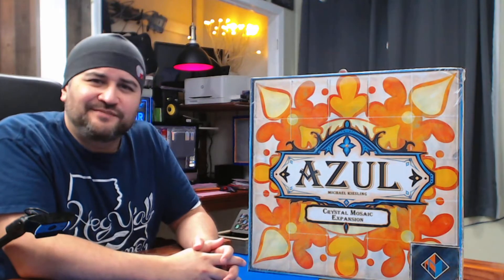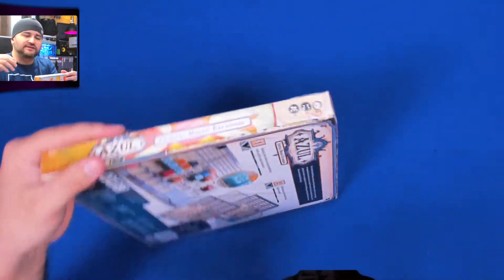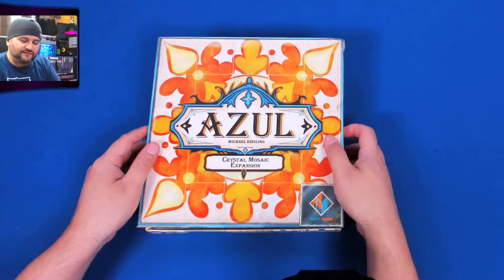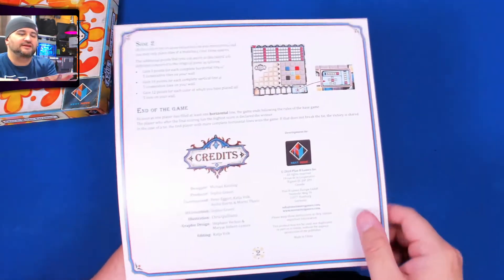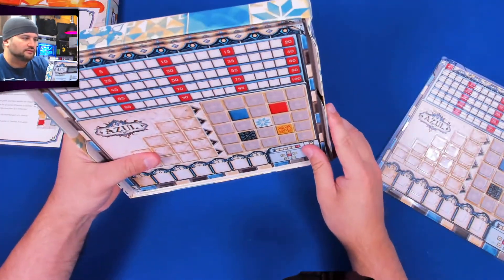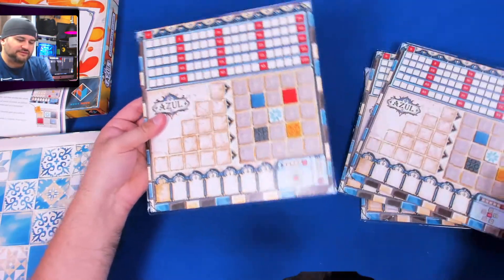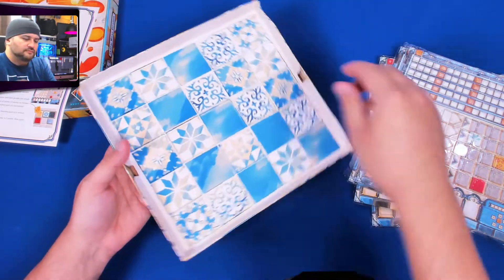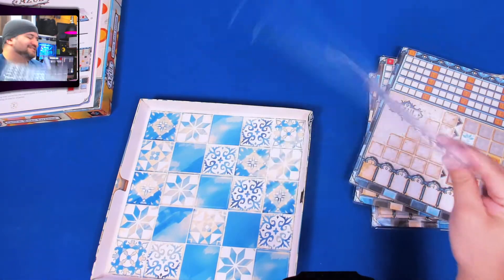Azul Crystal Mosaic Unboxing : What’s in the box?!